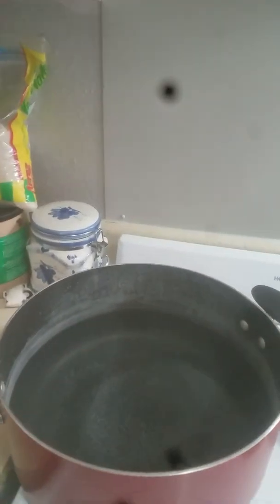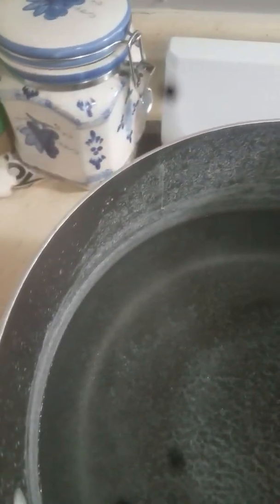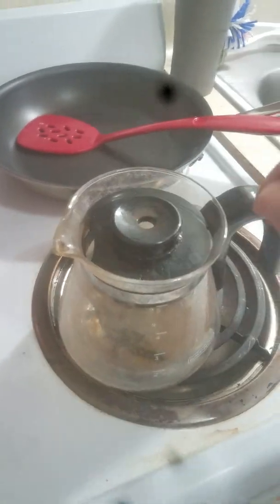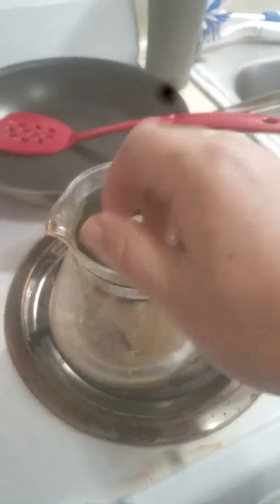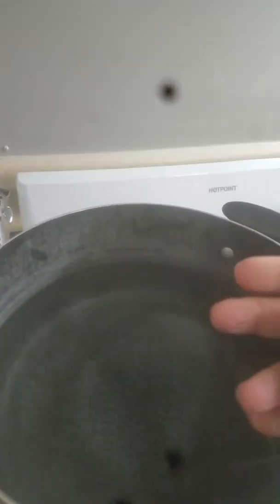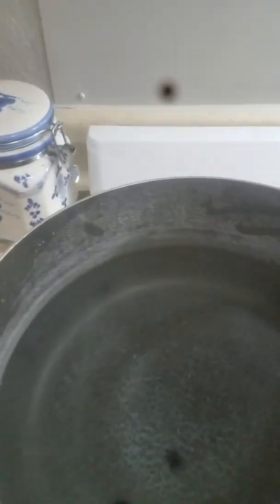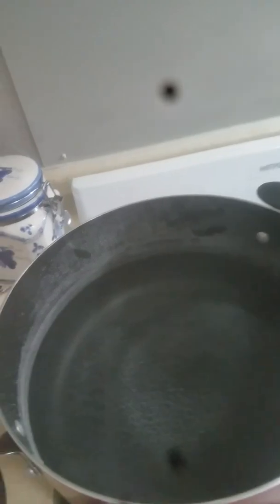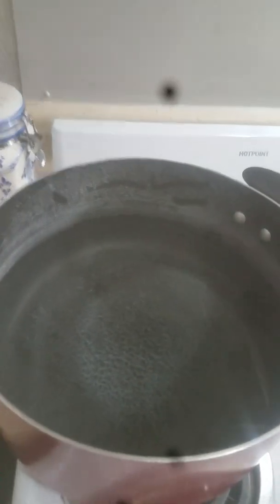Water Quality in Balcones Heights Texas post Snovid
Showing the white deposits and film in a pot of boiled water.